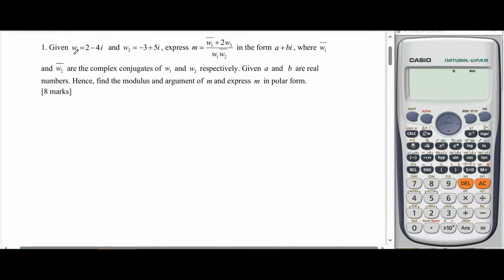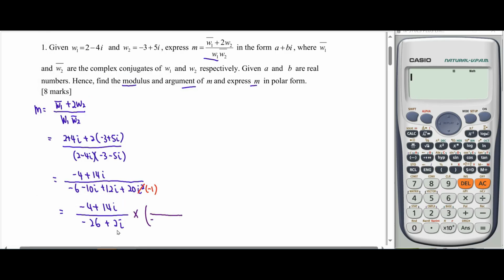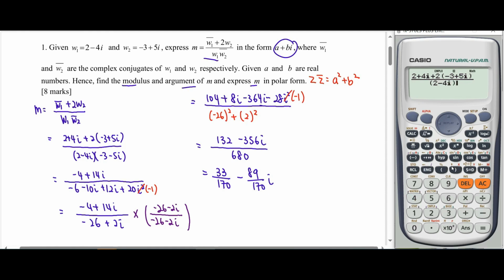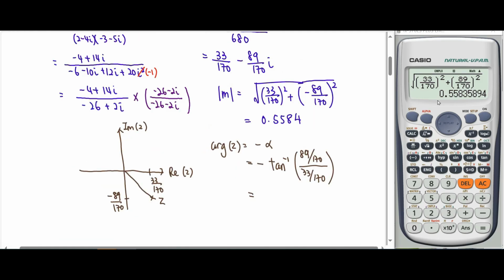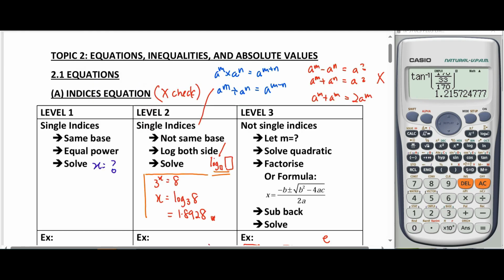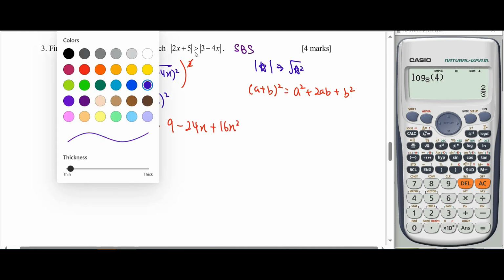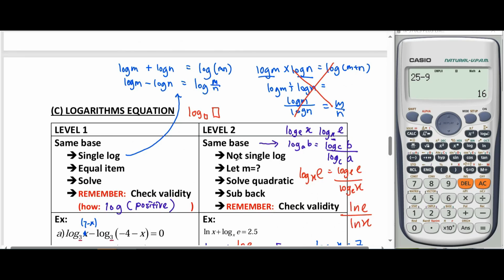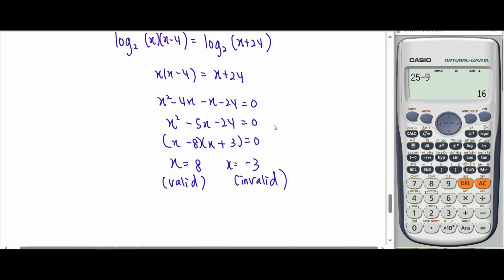2025/2026 Ujian Pecutan Awal SM015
00:00:02 - 00:01:28
Introduction to complex numbers and polar form
00:00:45 - 00:03:10
Substituting and simplifying complex numbers
00:01:57 - 00:06:06
Using conjugates in complex number division
00:05:11 - 00:07:00
Checking answers with calculator in complex form
00:06:08 - 00:08:58
Finding modulus and argument of complex number
00:08:03 - 00:10:35
Calculating argument using inverse tangent
00:09:48 - 00:11:20
Expressing complex number in polar form
00:10:45 - 00:12:29
The segment explains solving an exponential equation involving indices where subtraction is not allowed unless the bases can be matched or transformed. The method involves rewriting terms with a common base, letting the simpler index be a variable m, and converting the original equation into a quadratic form. This allows factoring and solving for m before substituting back to find the unknown exponent x.
00:11:36 - 00:13:07
After factoring the quadratic equation for m, the values of m are substituted back as powers of 8 to solve for x. If the bases match, the exponents can be equated; otherwise, logarithms are used. The example demonstrates applying logarithms to find x accurately using a calculator.
00:12:27 - 00:14:13
The solution for x is confirmed using logarithmic calculations, with the final answer provided. The focus then shifts to inequalities involving modulus, introducing the technique of squaring both sides to handle modulus inequalities effectively by transforming them into more manageable expressions.

00:13:19 - 00:15:43
The segment explains solving inequalities involving square roots by squaring both sides carefully. It demonstrates expanding binomials using the formula (a + b)² = a² + 2ab + b², applying this to expressions like (2x + 5)² and (3 - 4x)². The process leads to quadratic inequalities. The explanation then shifts to revising how to handle quadratic inequalities: rearranging terms to one side, ensuring the inequality is compared to zero, simplifying coefficients, and preparing the quadratic expression for factoring or graphing.

00:15:08 - 00:17:40
The explanation covers how to manipulate and simplify a quadratic expression by moving terms and dividing by a negative number, which changes the signs. After simplifying, the quadratic is factorized. The process then moves to graphing the quadratic using the roots, which are arranged from smaller to larger values on the x-axis. It highlights that values less than zero correspond to the region below the x-axis, and the final solution is expressed in set notation without including equality.

00:17:02 - 00:19:07
The explanation begins with revising logarithmic rules, focusing on ensuring both logs have the same base, which is base 2 in this case. It discusses conditions under which logarithmic expressions can be combined into a single log, specifically when the operation is addition or subtraction but not multiplication or division. The example given is combining log plus log into a single log by multiplying the arguments inside the logarithm. This simplifies the left-hand side to a single log expression, matching the single log already present on the right-hand side, allowing the equality of the arguments to be set up for solving.

00:18:31 - 00:20:10
After equating the arguments of the logarithms, the problem reduces to solving a quadratic equation: x² - 5x - 24 = 0. The solution involves factoring or using a calculator to find the roots, which are x = 8 and x = -3. The importance of checking the solution is emphasized, particularly verifying that the arguments of the logarithms are positive and valid, since logs require positive inputs. This step ensures the solutions are mathematically acceptable within the logarithmic context.

00:19:26 - 00:21:05
The speaker explains the importance of checking solutions when solving equations involving inequalities and absolute values. They emphasize substituting the answer back into the original equation to ensure the logarithmic expressions remain positive. Using examples, they demonstrate that some answers are valid while others must be rejected, concluding with the acceptance of x = 8 as the only valid solution.